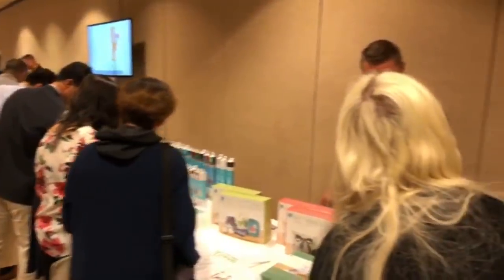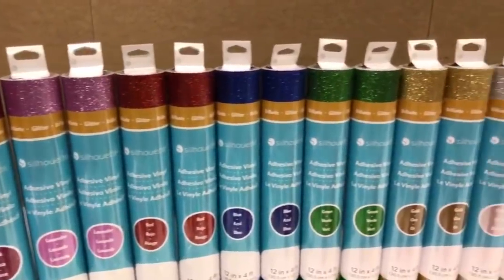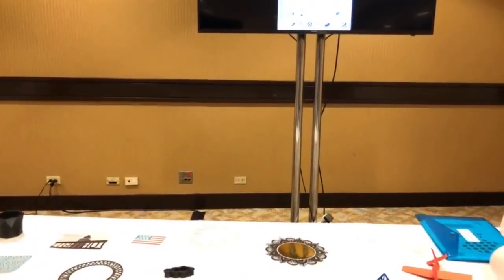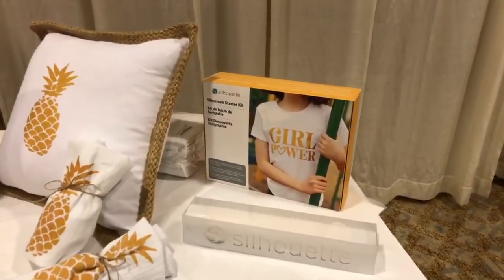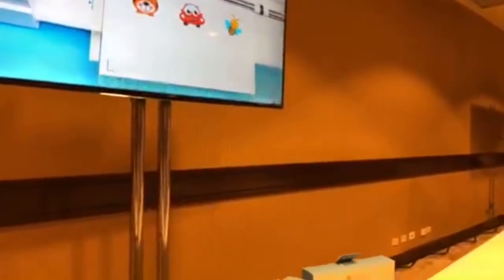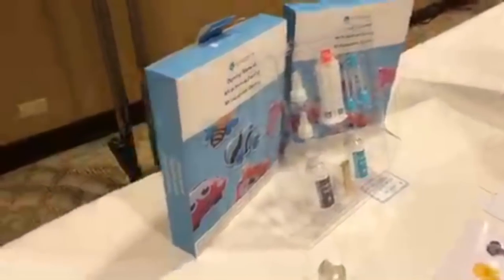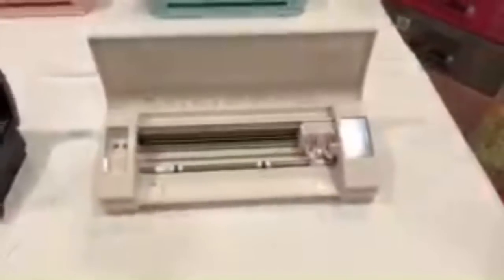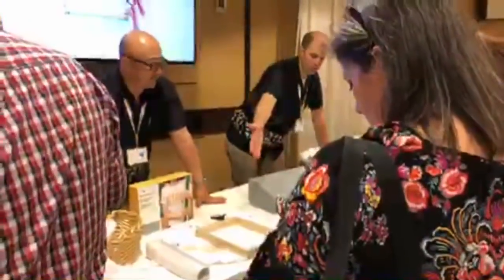Silhouette New Product Demo!